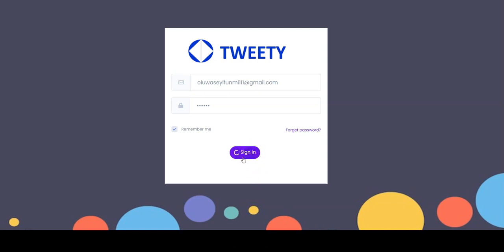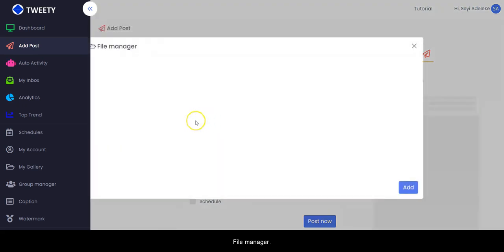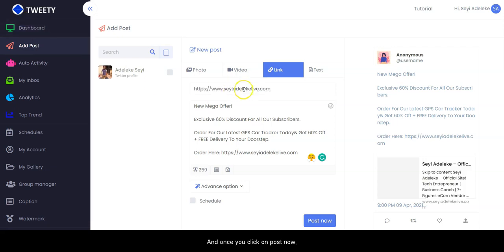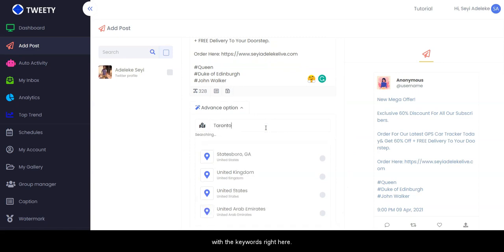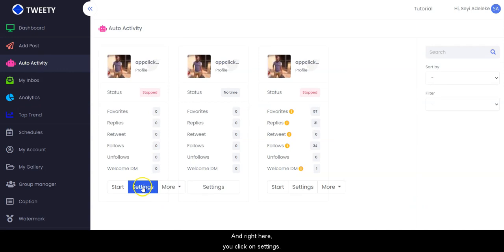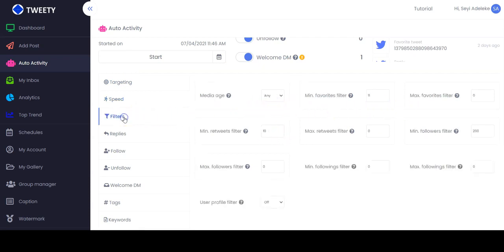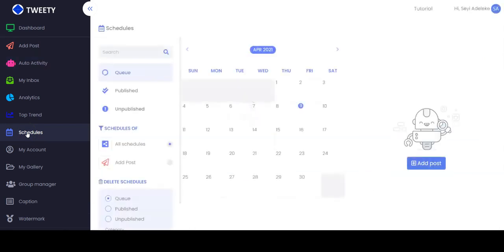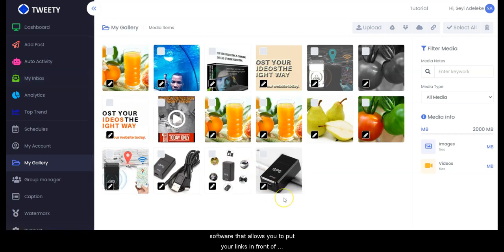😎 tweety Review And Bonus Book 2020 Free Download Tweety Review And Best Bonus Official Video 😎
You can discover more about tweety review and bonus book 2020 free download, you must

This video is all about tweety review and bonus book 2020 free download valuable information but also try to cover the following subject: 😎
-tweety review and best bonus
-tweety review and bonuses
-tweety review and best bonuses

So you would like to know more about tweety review and bonus book 2020 free download, I did too and here's the outcome.
Tweety review and bonus book 2020 free download interested me so I did some research and published this to YT .
Now that you have actually watched our vid about tweety review and bonus book 2020 free download has it assisted?
Please like the YouTube video to help other people searching for tweety review and best bonus or tweety review and bonuses :)